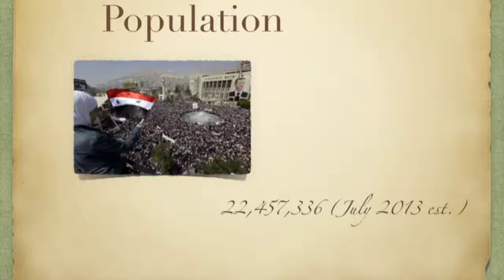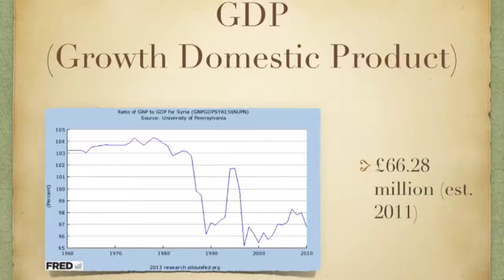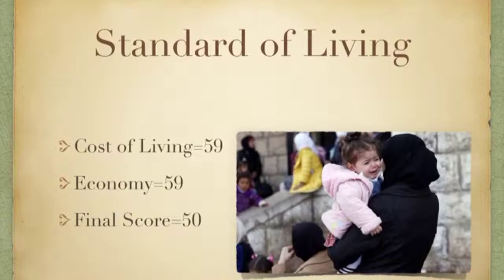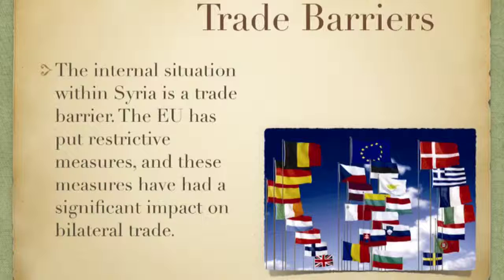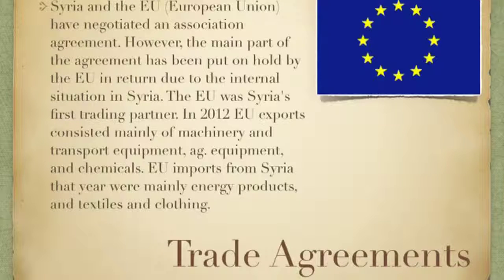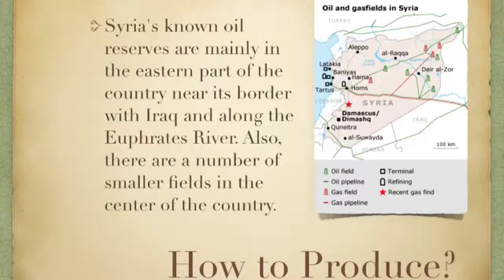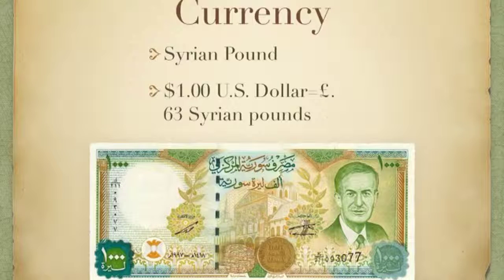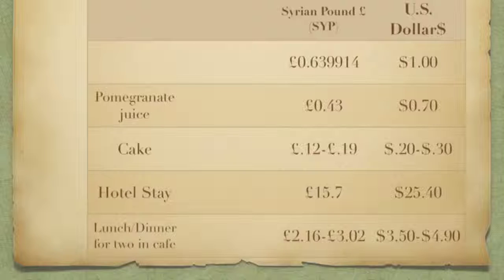Syrian Economy by Jacob RankinOct 10, 2013